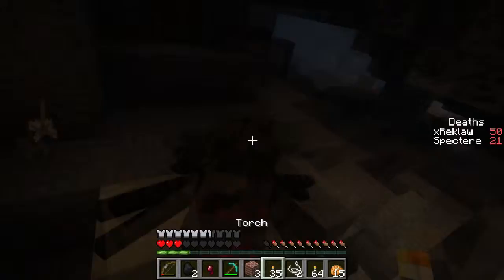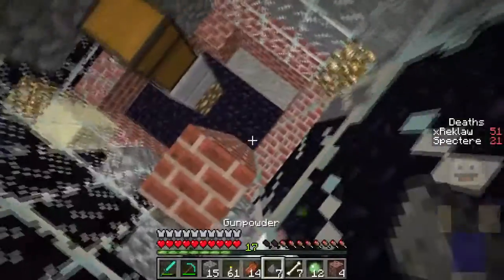Minecraft: Sea of Flame - Ep.30 - Three Chests